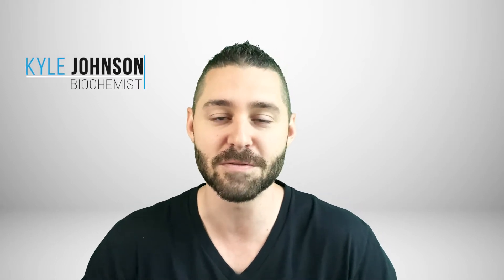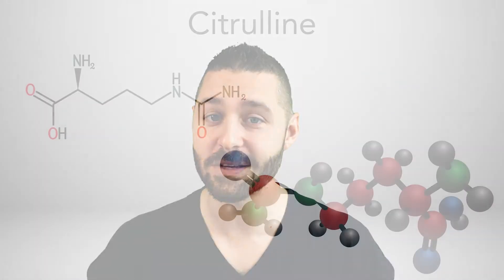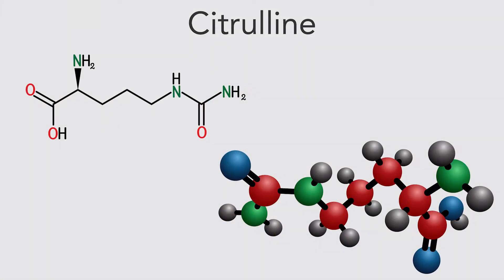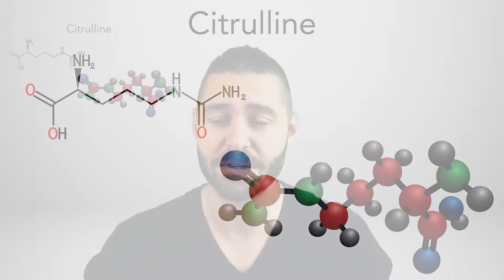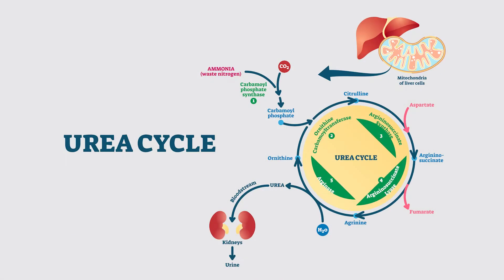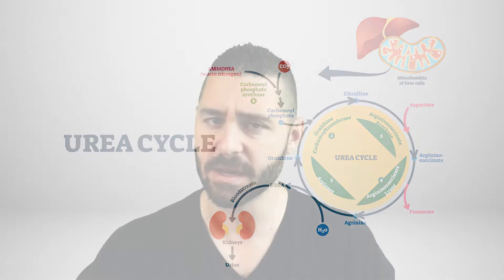L-Citrulline, Increased Endurance through Acid Buffering!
Citrulline is a popular amino acid found in tons of different pre-workout mixtures. Listen to the whole video to learn what it is, what it does, and how much to take!